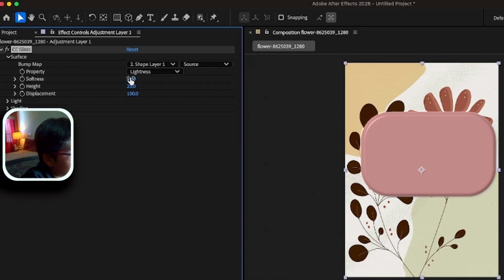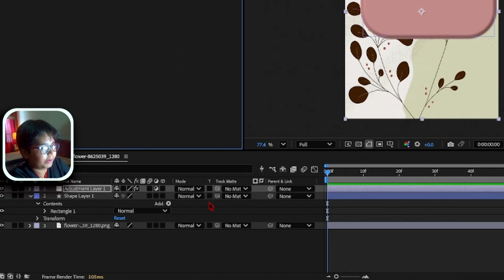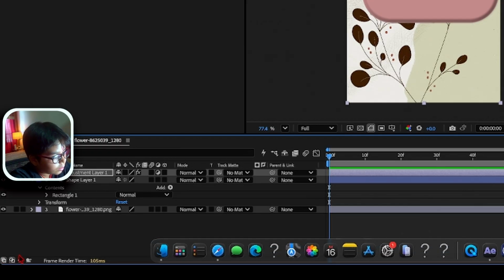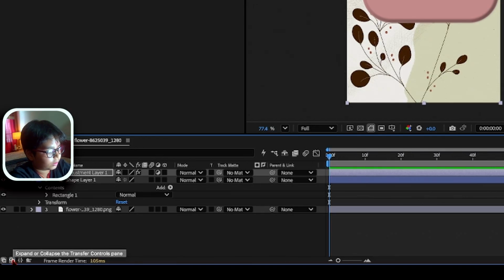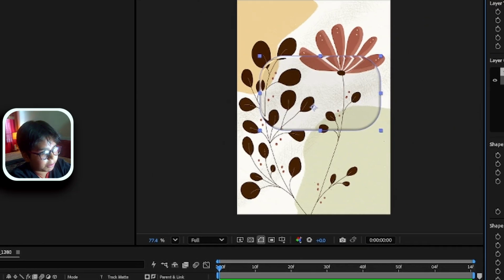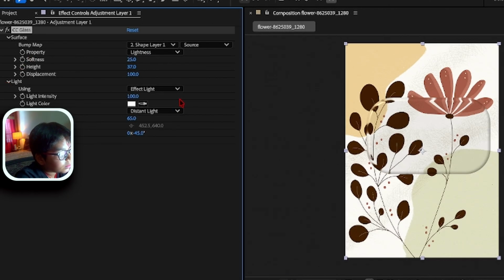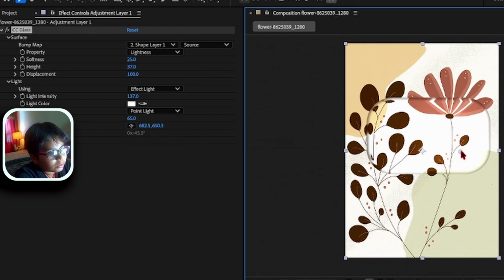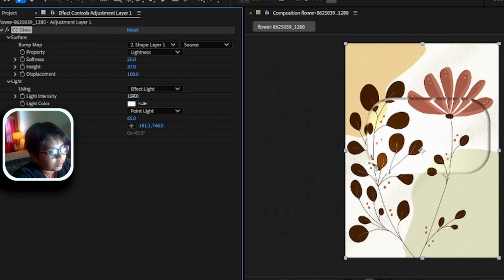How to make liquid glass effect of apple in After Effects.